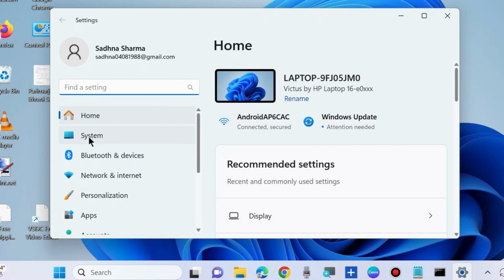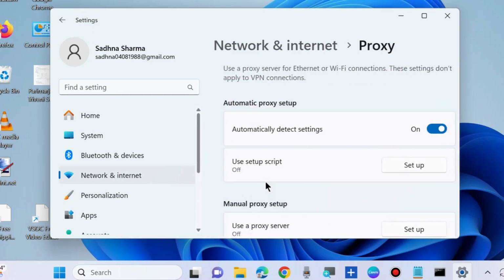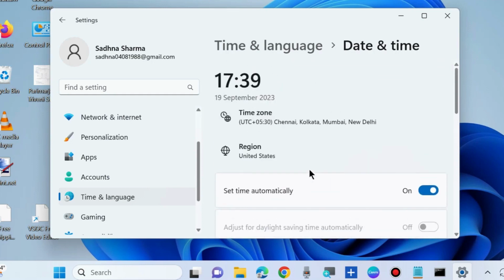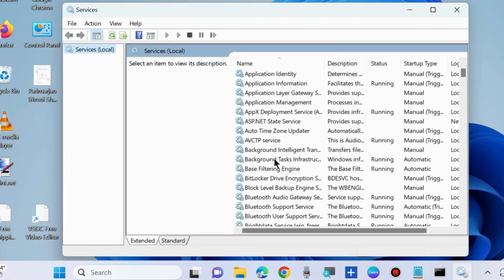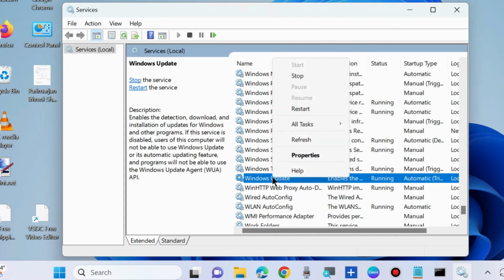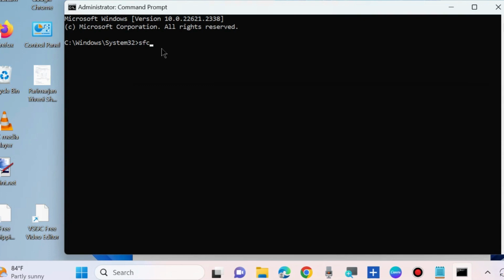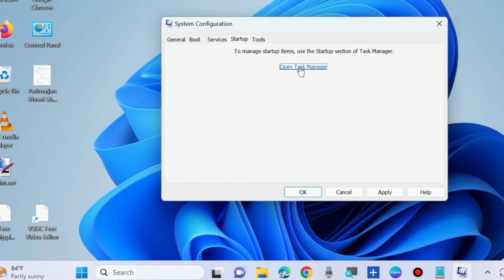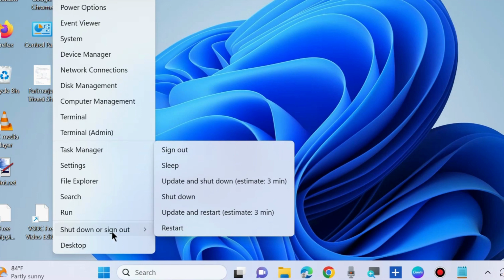Update Error 0x800b0109 on Windows 11 / 10 Fixed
Some Update Files aren’t Signed Correctly Error on Windows 11 / 10 Fixed. How to Fix Windows 11 Update Error 0x800b0109

Fix error